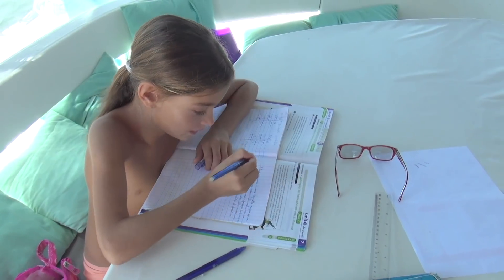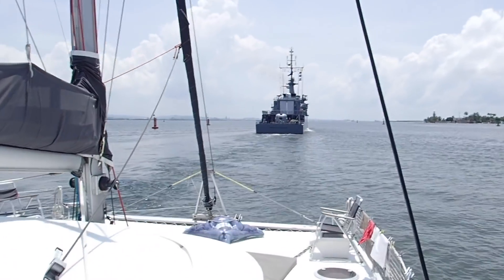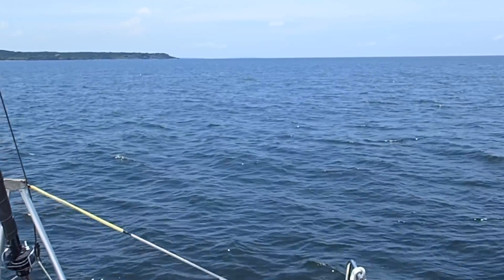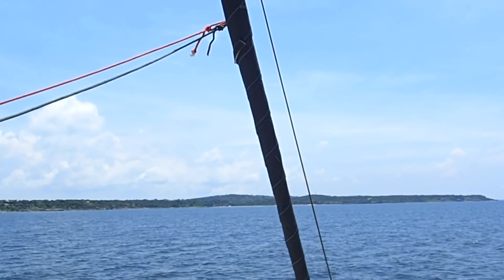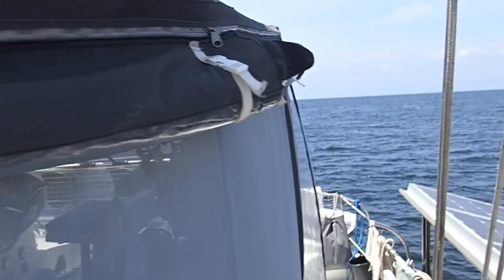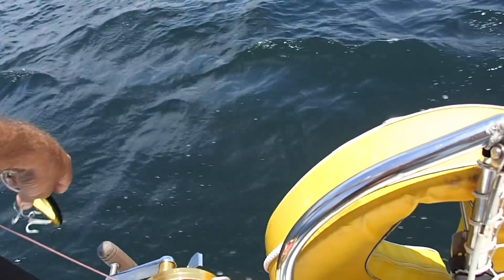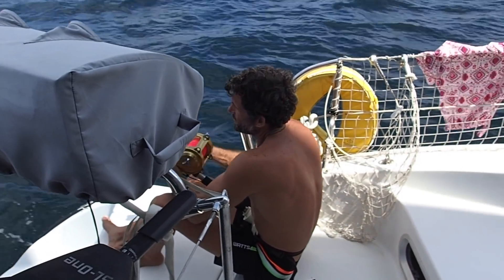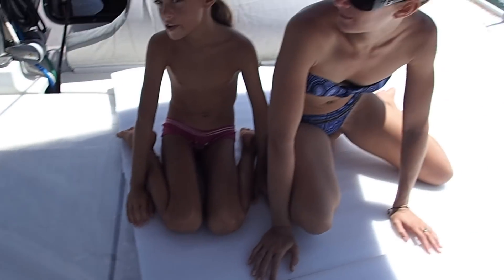Sailing Trip Family - EP09 - Maryline, our new captain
Welcome guys on our channel and thanks for following us.
If you like our videos, don’t waste time and become a Patreon now to watch our video full version and as a reward for your support, once a year, respondents will get the option to enter into a raffle draw for an amazing trip with the Sailing Trip Family.

In this video, you will see Maryline, my wife managing the boat as a captain. She took us to the island on her own at a disatnce of 15 nautical miles. She managed all the sails and all the navigation.
You will also see us fishing during the navigation.
In the next episode, we also tried to show you what is a maintenance week on board. Sailing is a pleasure but it’s also lot of work to maintain a boat afloat.

Hope you enjoyed our video. We will take any advice or critics and will try to make our best.